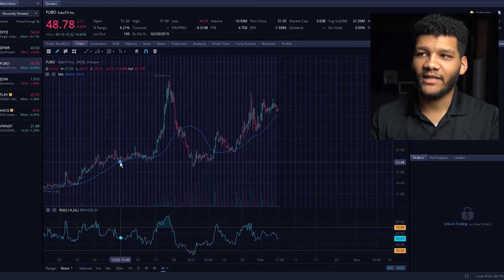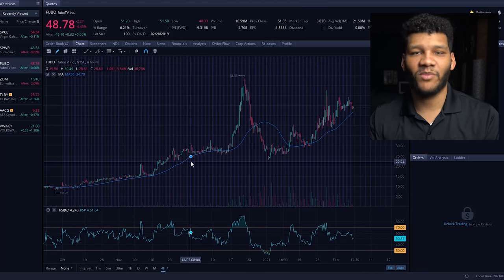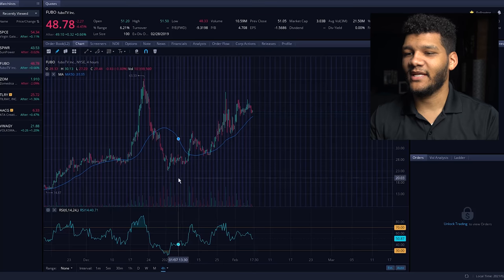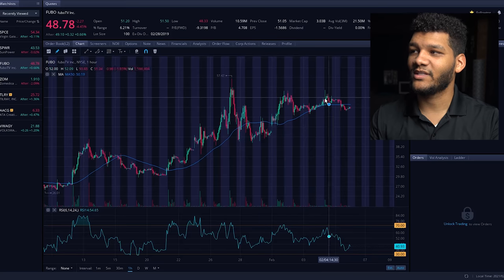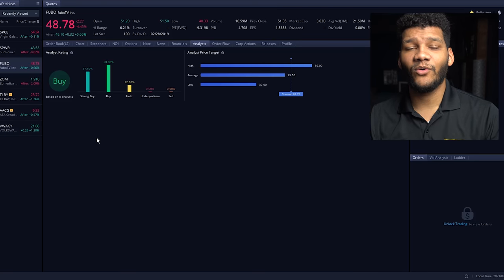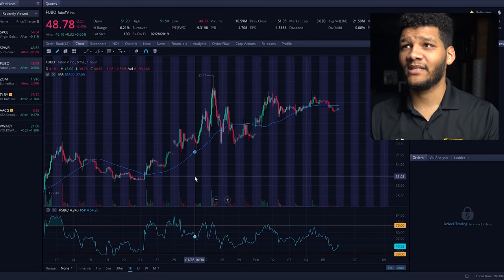FUBOTV INC. Stock Analysis || Heavily Shorted Stocks || Long Hold Or Short Hold || Large Growth